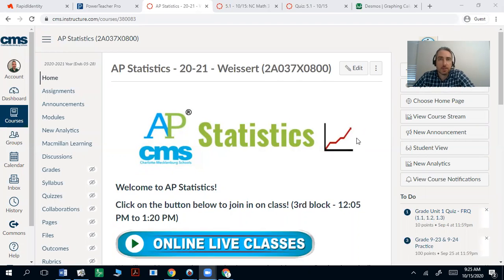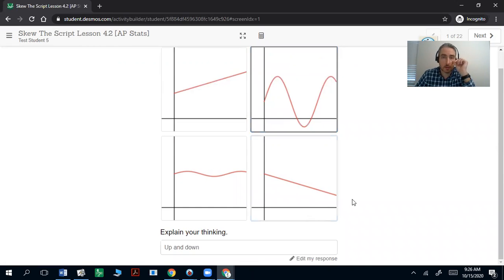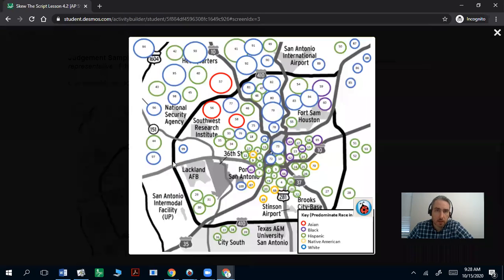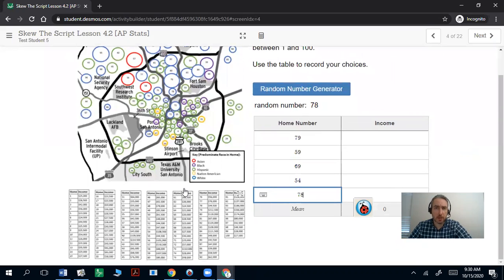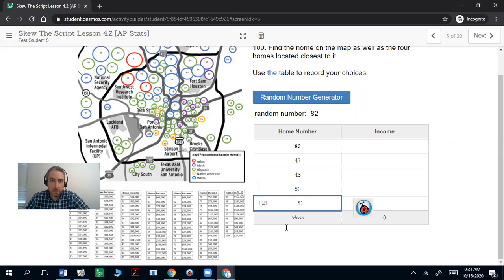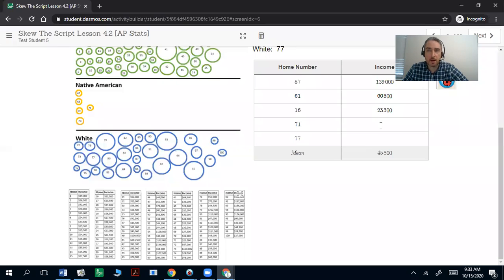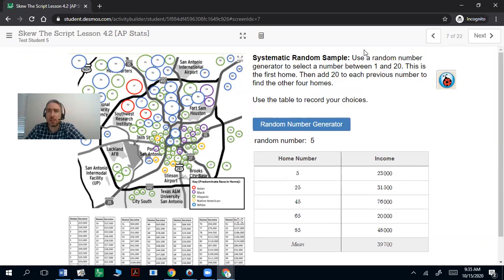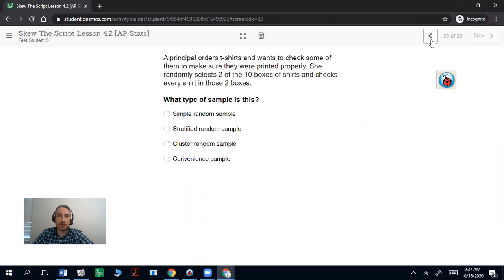4 2 Skew the Script Desmos Activity